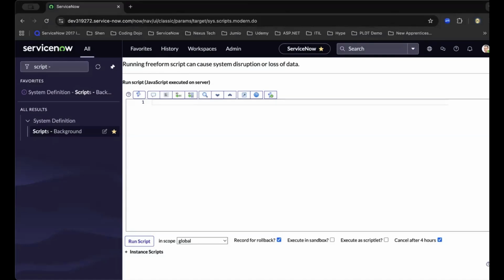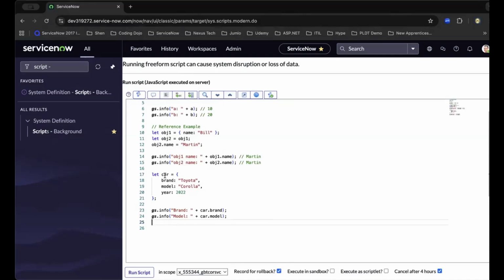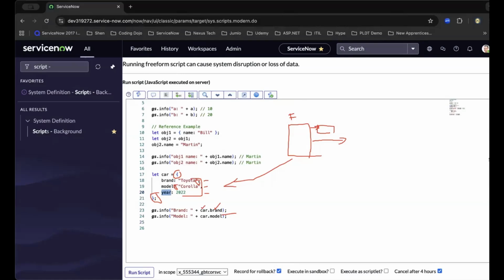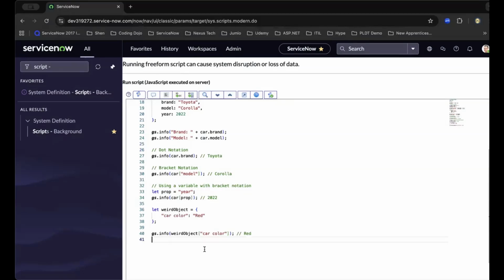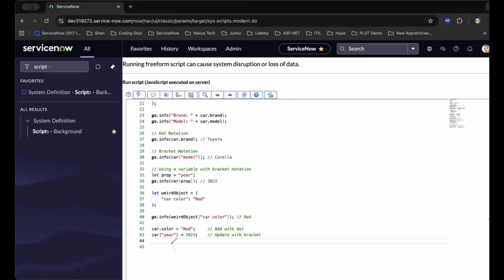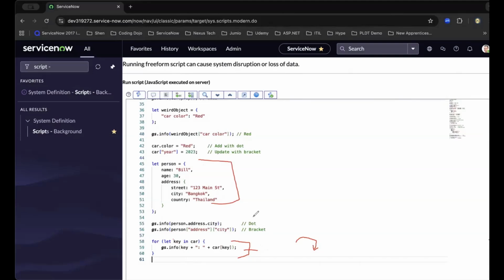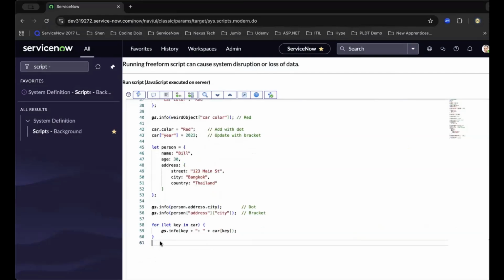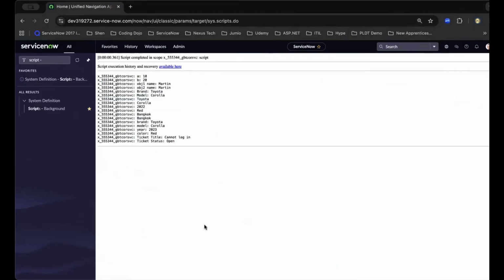Objects and Classes in JavaScript | JavaScript Full Course for Free | Coding for Beginners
Objects and Classes in JavaScript | JavaScript Full Course for Free | Learn JavaScript | Coding for Beginners

Explore the importance of structuring code with **object oriented programming**, where everything is organized into **class** and **object**. This video explains **what is object** in programming using a wallet analogy, showing how it helps with **coding** and is great for **coding for beginners**. By understanding **oop**, you will improve your **programming** skills!

In this video, learn the fundamental concepts of JavaScript objects, a vital component for organizing your code. Understand how objects can simplify your coding process by bundling related information, just like a wallet keeps your cash, ID, and cards together neatly. Discover the difference between primitive and reference types, how to create objects with object literals, and access their properties using dot and bracket notations. The video also covers adding, updating, nesting objects, and navigating their structures. Ideal for beginners, this guide will help you establish a solid foundation for working with objects in JavaScript.

Timestamps:
00:00 Introduction to JavaScript Objects
01:17 Setting Up Your JavaScript Environment
01:45 Understanding Primitive vs Reference Types
03:14 Creating and Accessing JavaScript Objects
05:21 Advanced Object Structures and Use Cases
13:18 Looping Through Objects
17:37 Conclusion and Next Steps